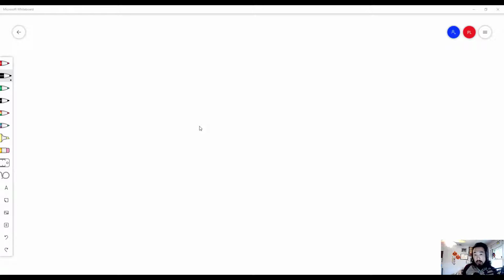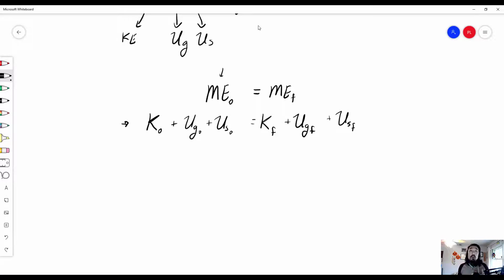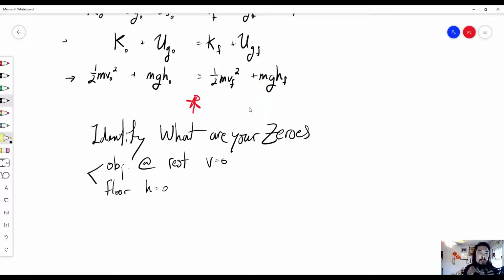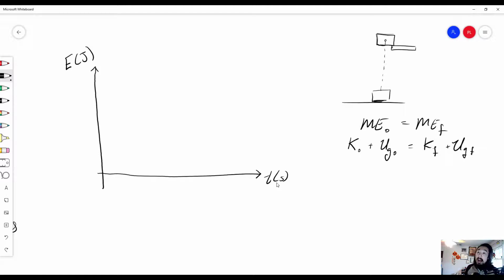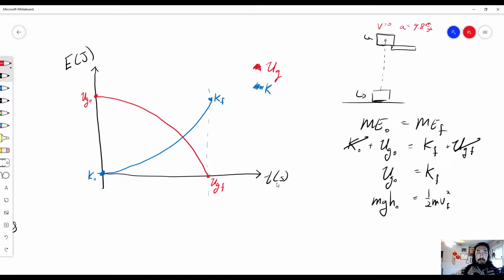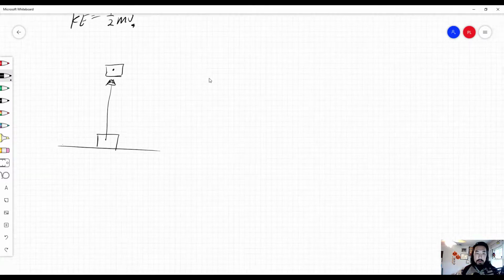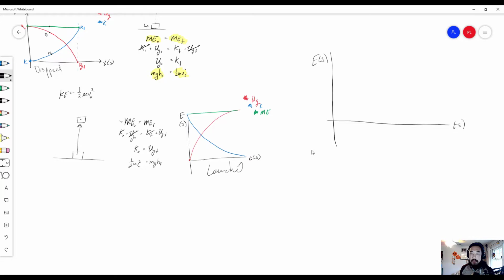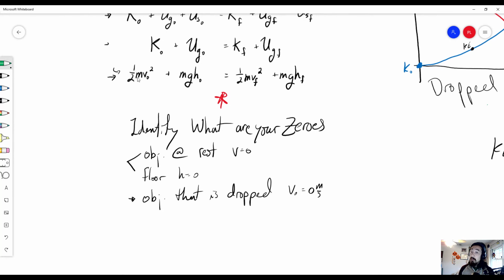Conservation of Energy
Mr. Lee goes into the conservation of energy theorem, the formula, and the graphs that accompany the theorem